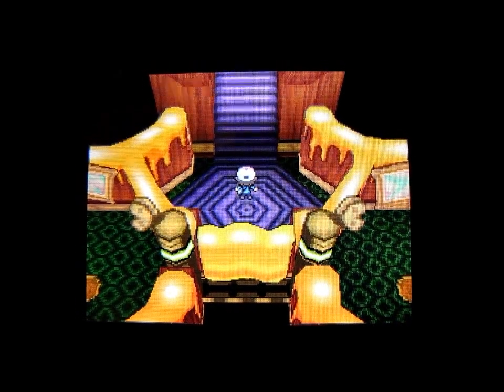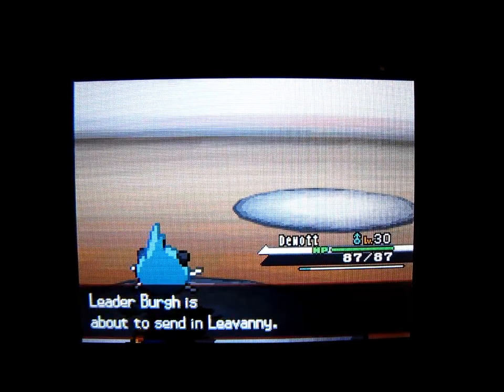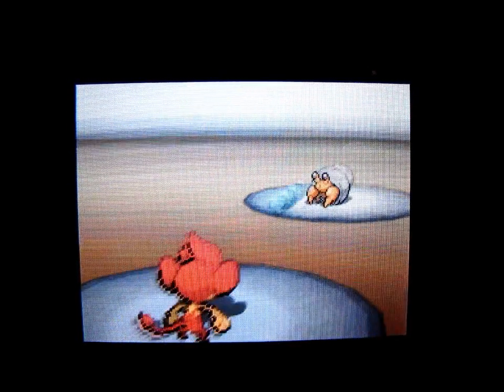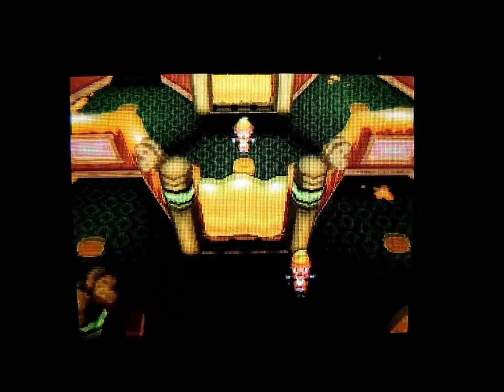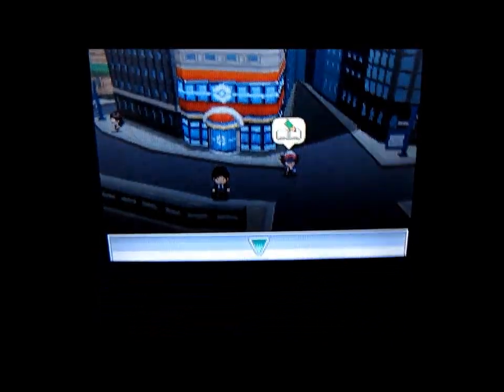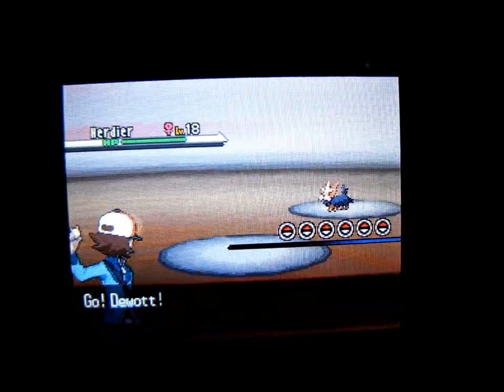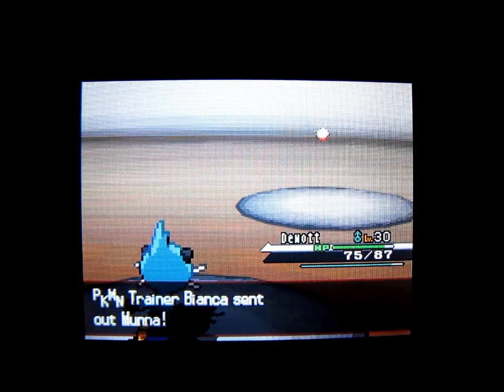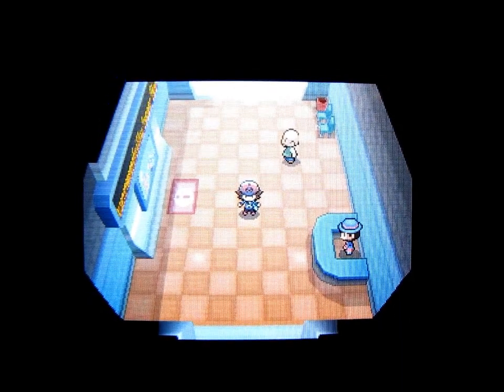Pokemon Black Walkthrough Part 17 (Castelia City Gym Battle/Bianca Battle)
In this Pokemon Black Walkthrough, I do the following things:
1.  Defeat the Castelia City Gym Leader
2.  Challenge Bianca in a battle via the Xtransceiver
3.  Head north to Route 4

In the next Walkthrough video I will continue on my journey.